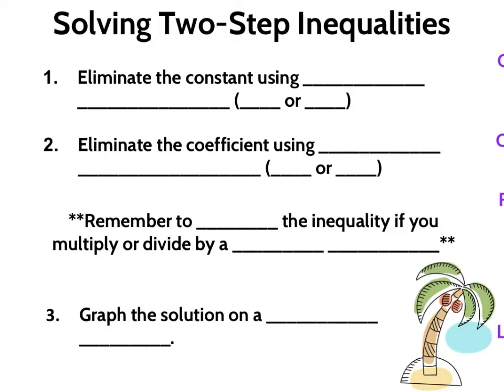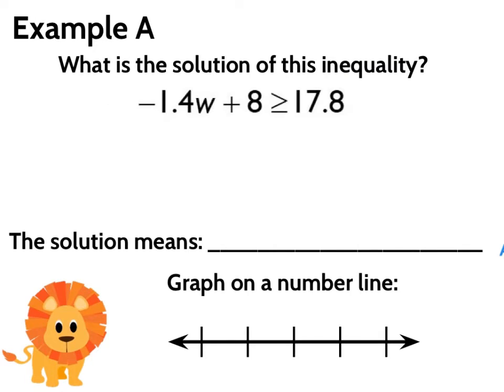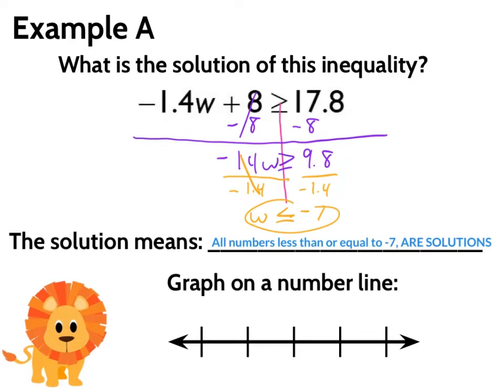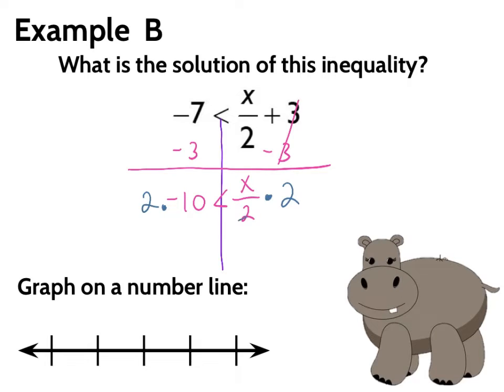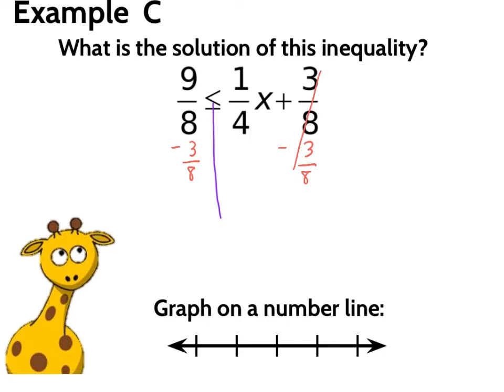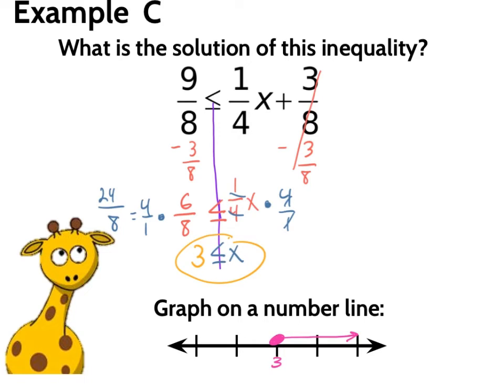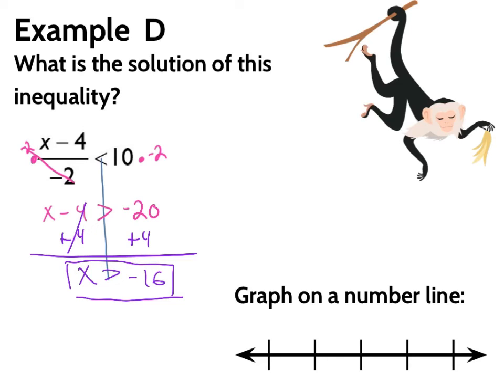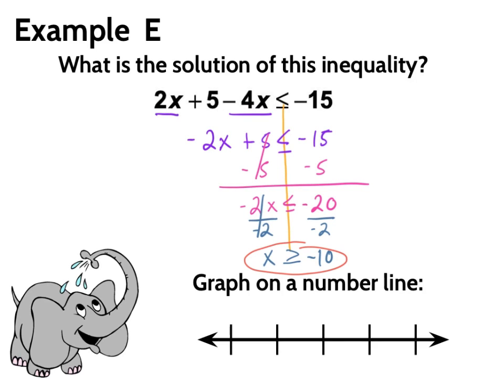Pre-Algebra: Two Step Inequalities